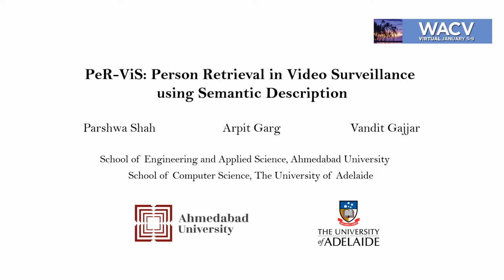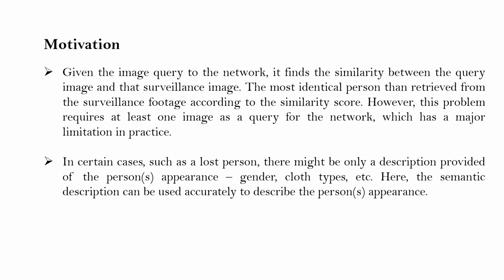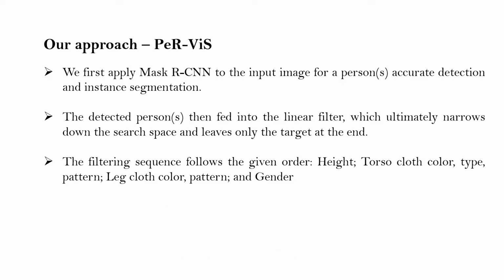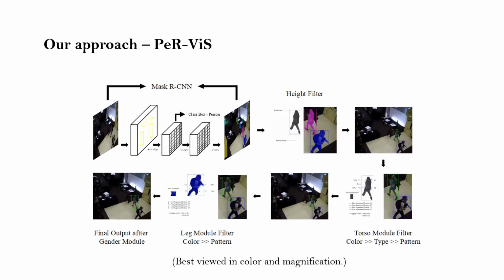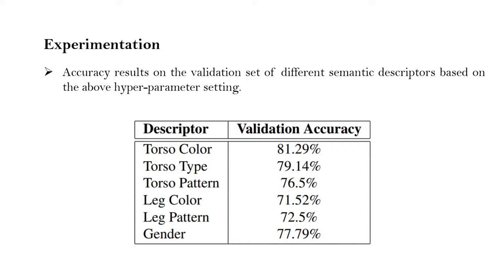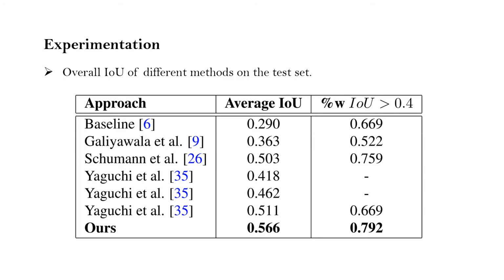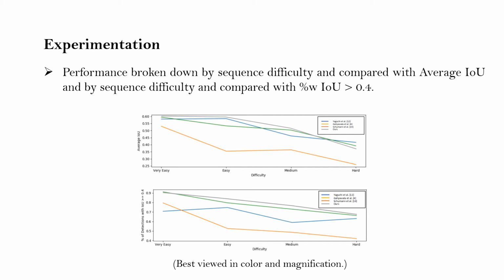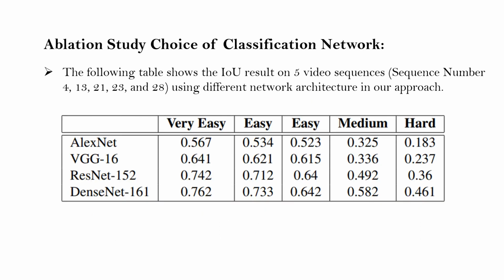HADCV21-1200-Per-Vis-Shah - Part 7